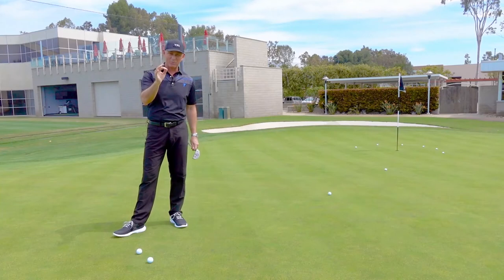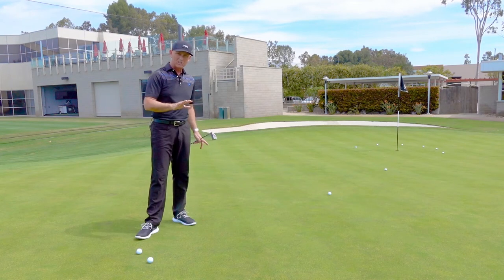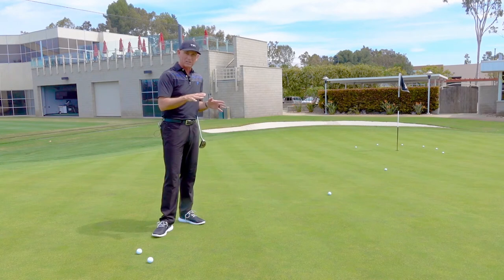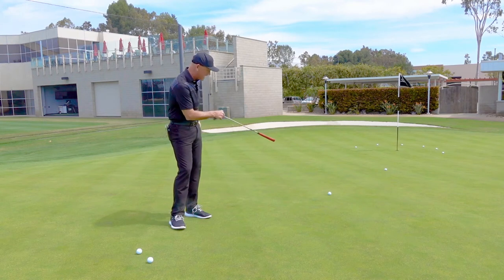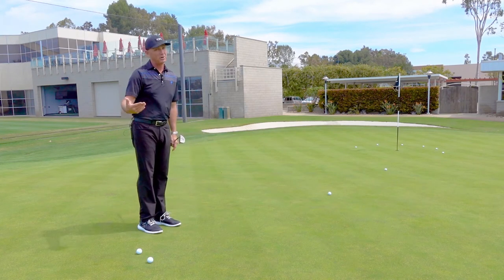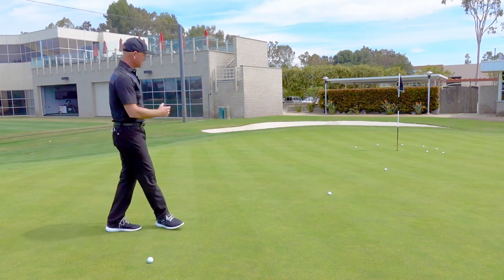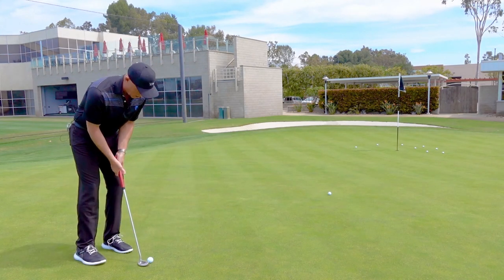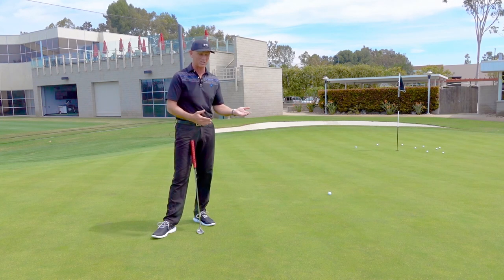The Umbrella Drill For Speed Control On The Green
Dave Phillips introduces a putting game that helps develop speed control.